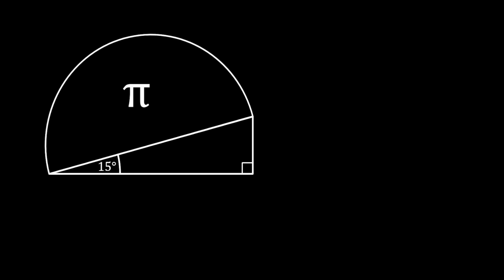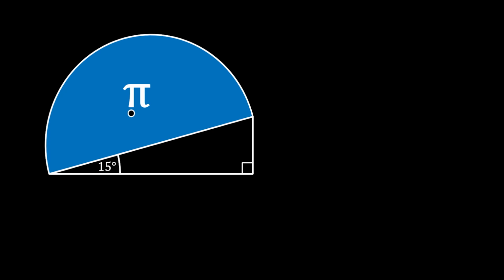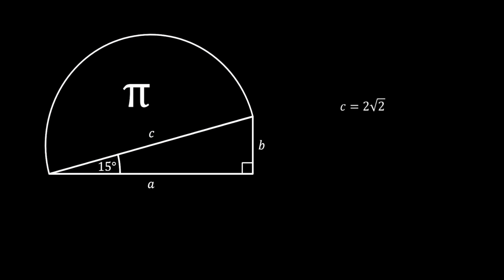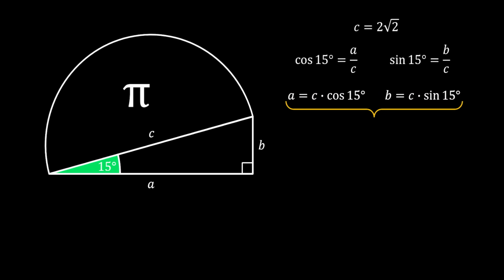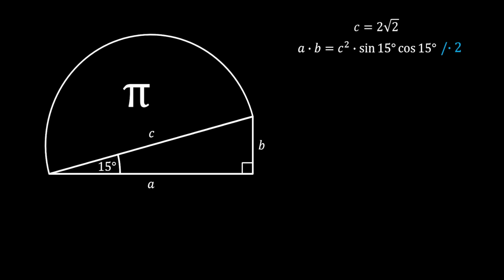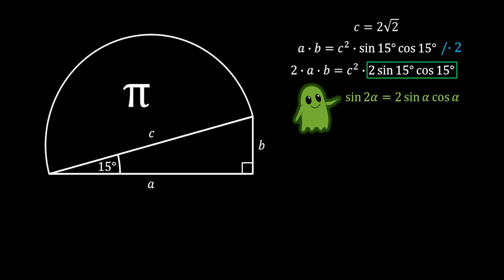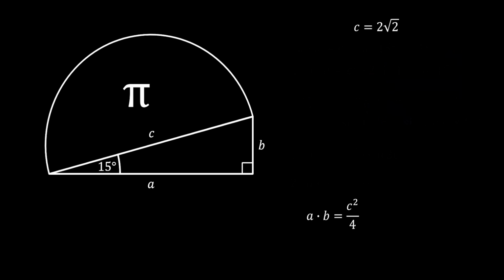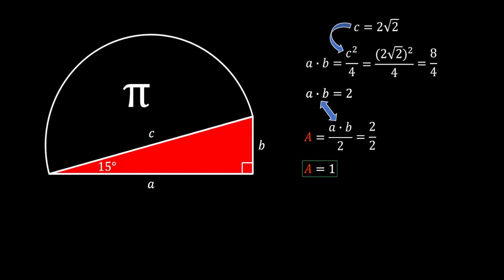Simple & Beautiful Triangle Area Geometry Puzzle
Can you solve this geometry challenge? 🤔 We start with a right-angled triangle featuring a 15 degree angle, then construct a semi-circle using its hypotenuse as the diameter. This is a great math problem solving exercise for those who enjoy visual geometry challenges. No clutter, no unnecessary numbers — only pure geometric insight.

Simple. Clean. Beautiful.
And far more subtle than it first appears.

Your challenge is simple:
👉 Can you find the exact area of the triangle?

This problem shows how some of the most beautiful results in mathematics come from the simplest setups. It’s a perfect test of logical thinking, angle reasoning, and geometric intuition.

If you enjoy geometry puzzles, math challenges, and problems that reward insight over formulas, you’re in the right place.